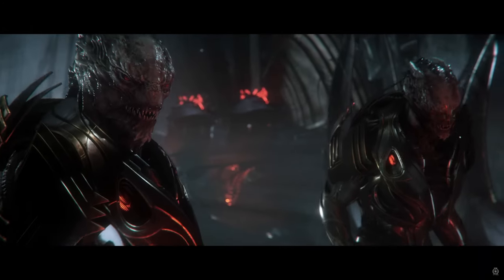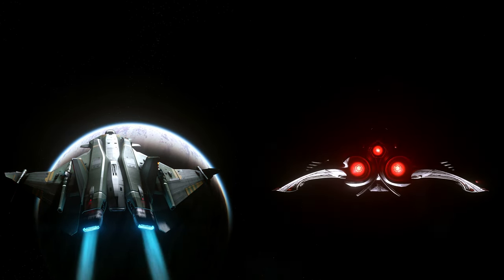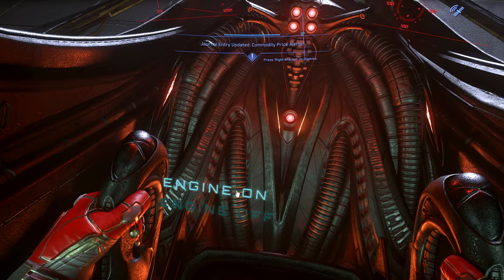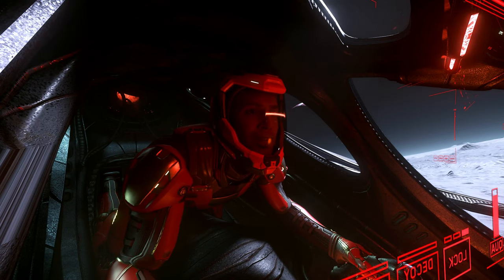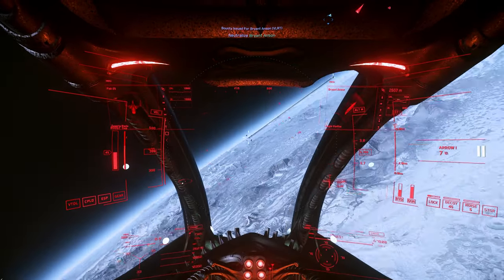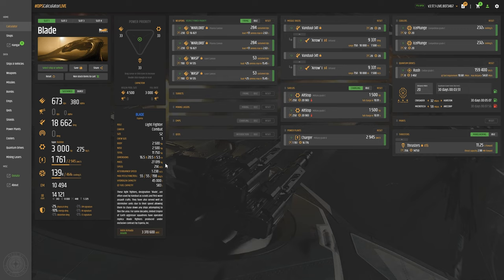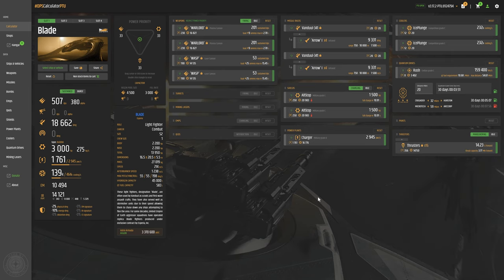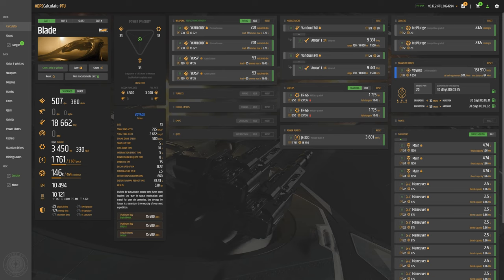A Guide to the Esperia Blade Light Fighter [2022 - 3.17.2]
The Esperia Blade - A replica Vanduul Light Fighter.. is it the new meta in Star Citizen?  Can it hang with the Gladius in 3.17.2?  Let's find out!

TIMESTAMPS
Intro - 00:00
Lore and Features - 00:30
External Walkaround - 06:06
Cockpit Tour - 10:15
External Tour (Space) - 12:30
Space Flight - 13:40
Atmosphere Flight - 16:15
Solo Dogfight Atmo - 19:03
Solo Dogfight Space - 22:27
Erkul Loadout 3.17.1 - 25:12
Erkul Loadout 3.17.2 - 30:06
Chase Camera Dogfight - 38:03
Blade Summary - 43:56
Outro - 46:53
Chris Roberts Fan - 48:04